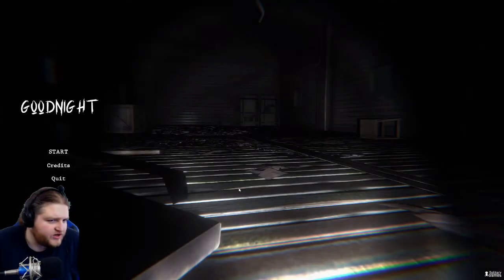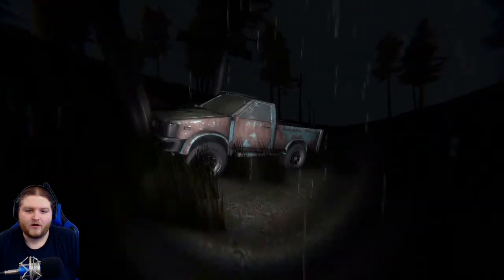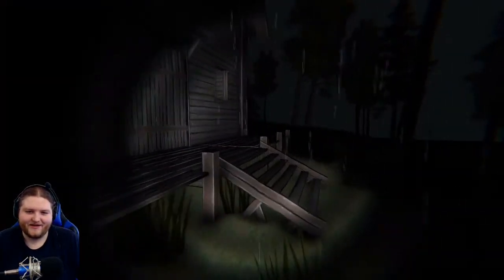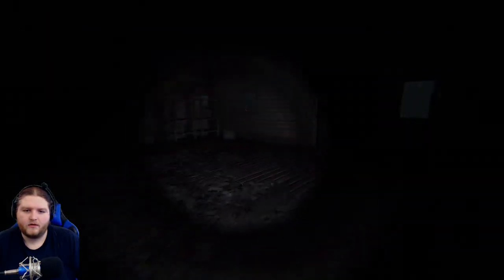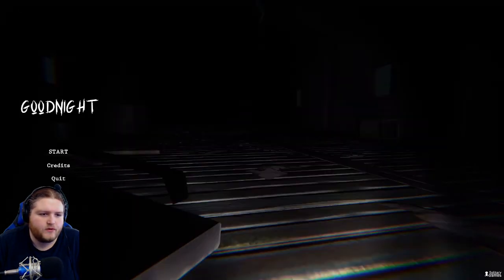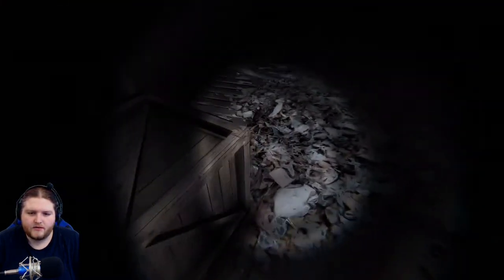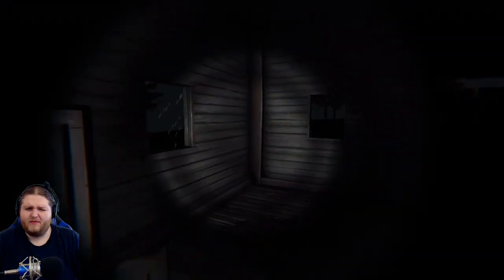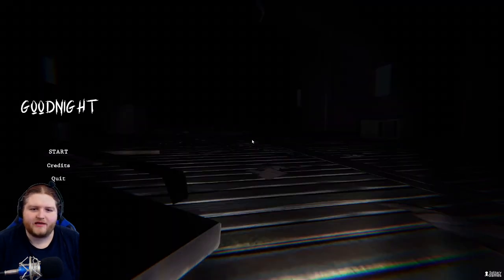Goodnight: SEEMS LIKE A FINE PLACE TO STAY!